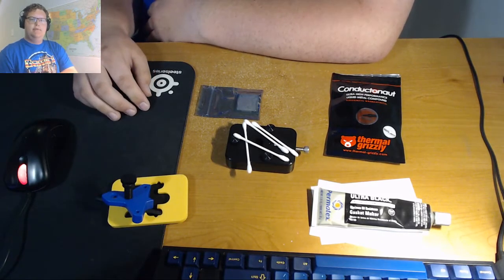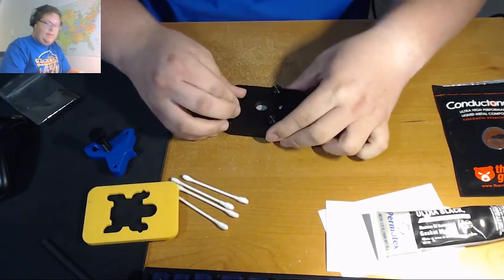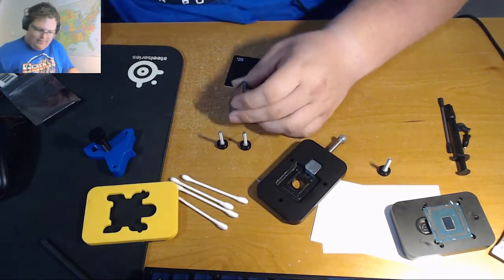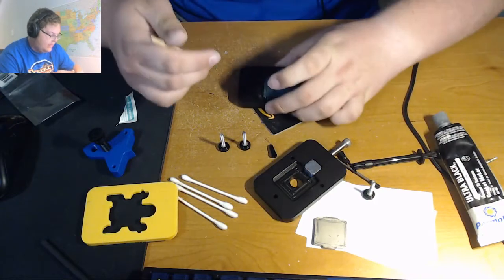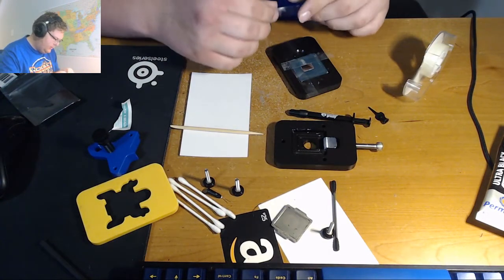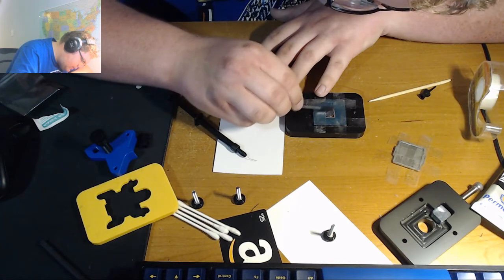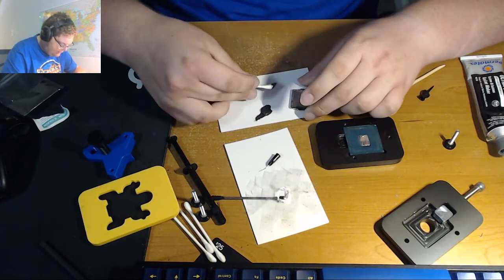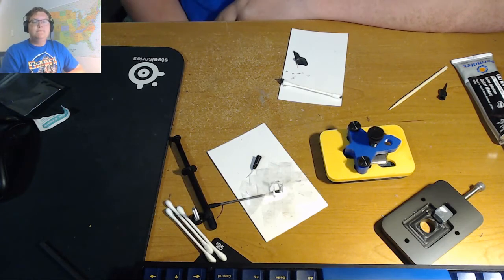NitroOC Tutorial - Delidding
In this video, we delid a Core i5 6600K, apply liquid metal, and reseal. I apologize for the mediocre video and sound quality.